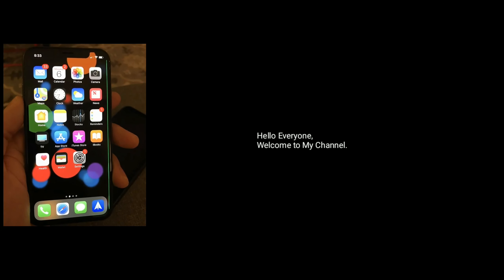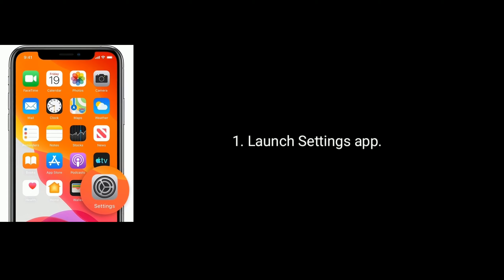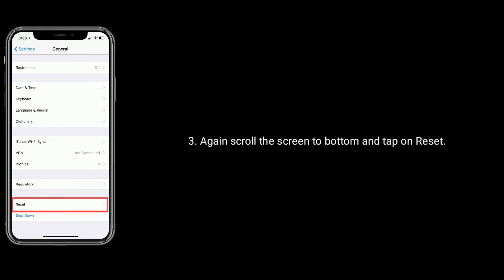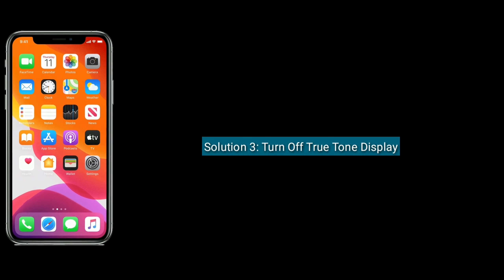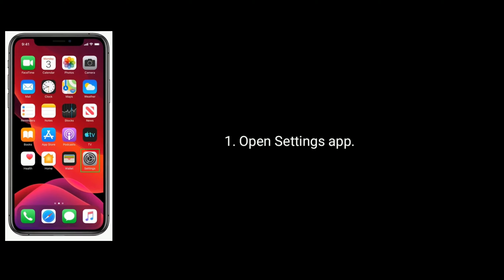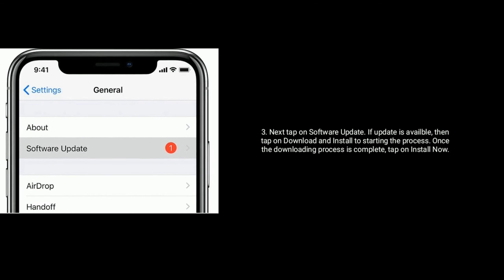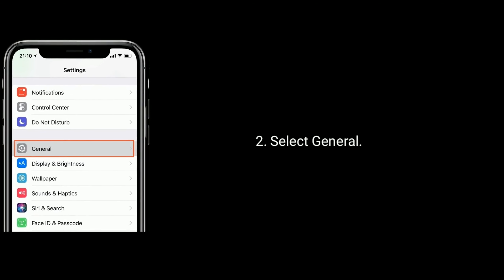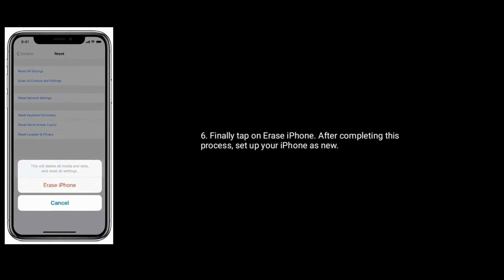How to Fix Green Lines on iPhone X, XR, XS, XS Max and 11, 11 Pro, 11 Pro Max after iOS 13/13.3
Apple green line of death, how to get rid of green line on iPhone screen, how to fix green line of death, two green lines on iPhone X and XS Max, purple line on on iPhone screen, how to fix green lines on iPhone screen display iOS 13.4.